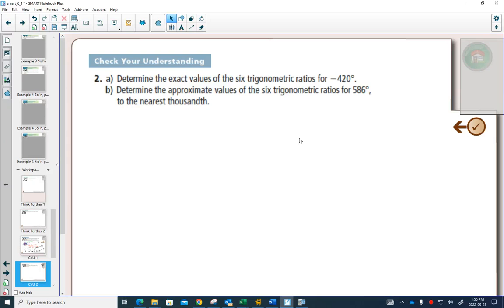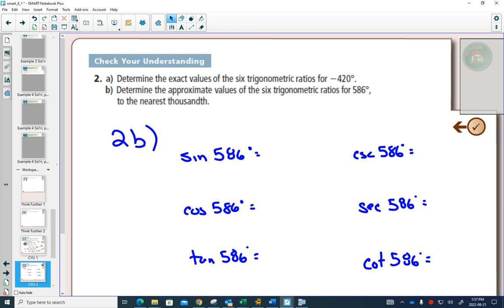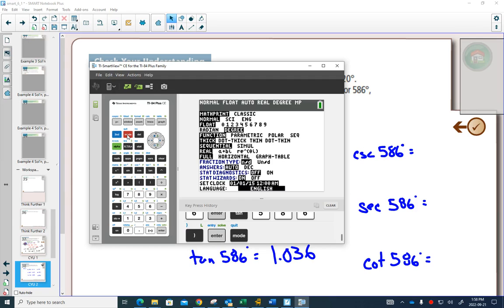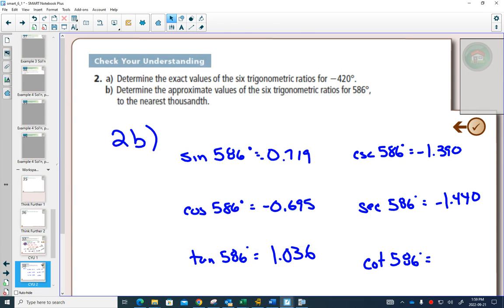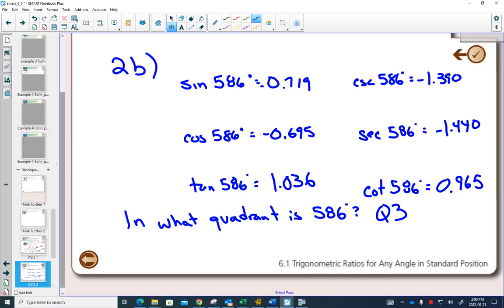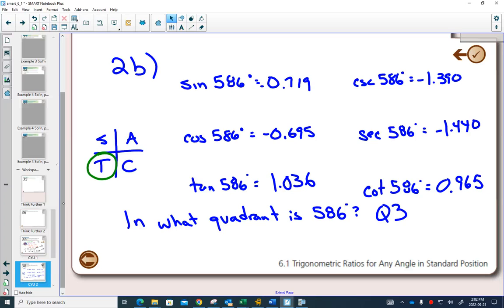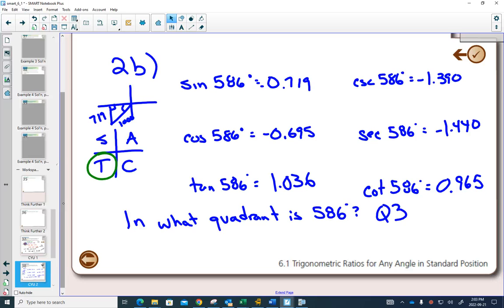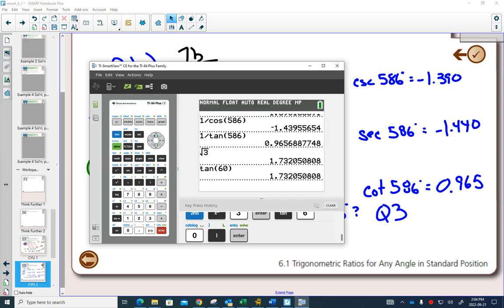40SP 6 1 Example 2